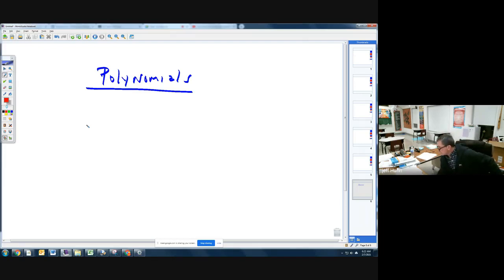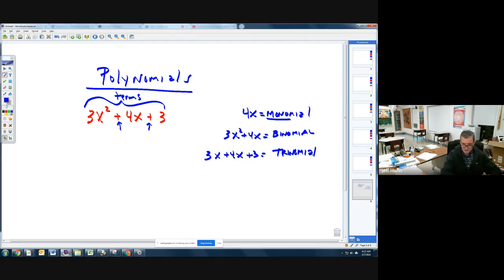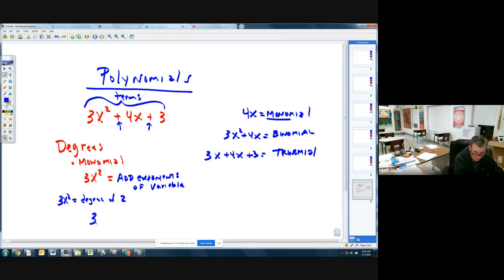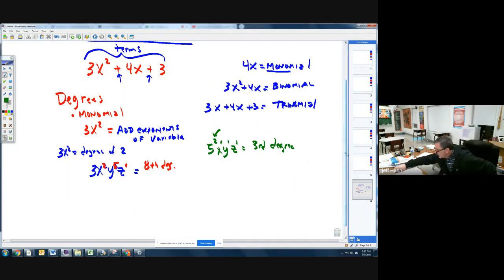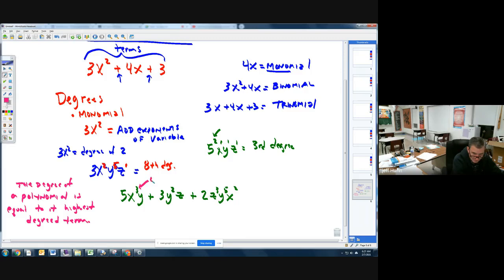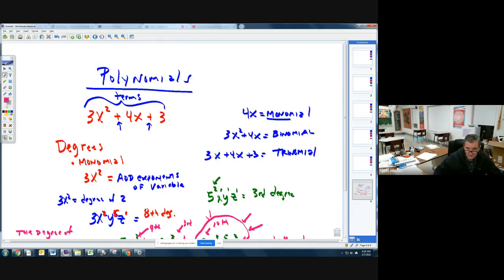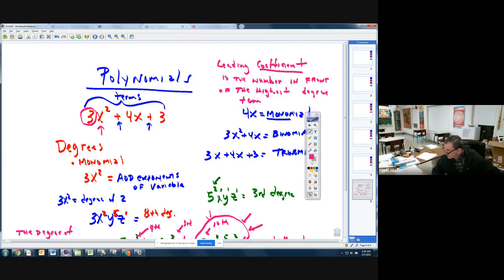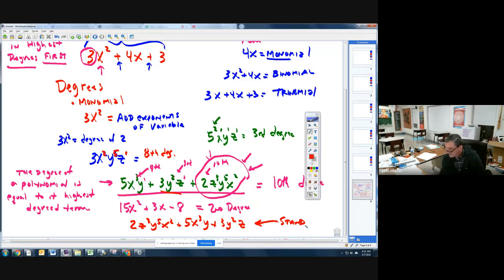8th Lesson 53 vid 1 polynomials